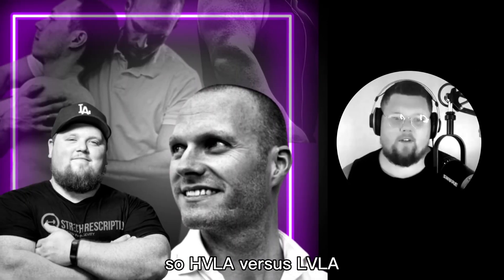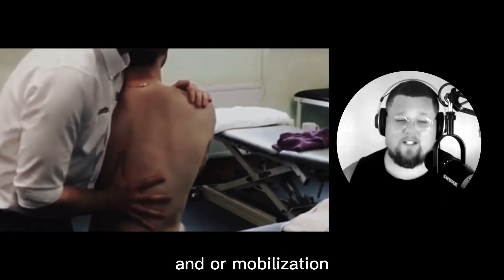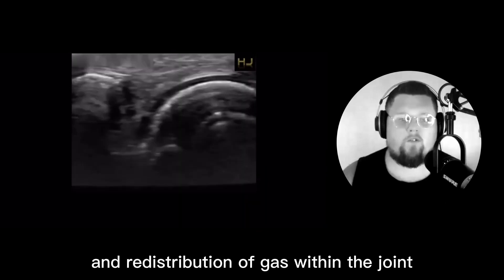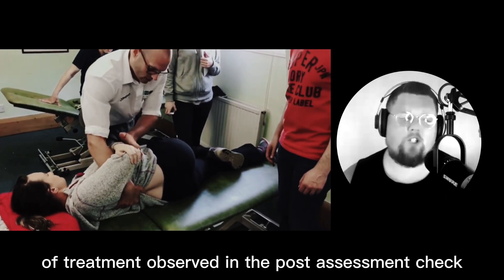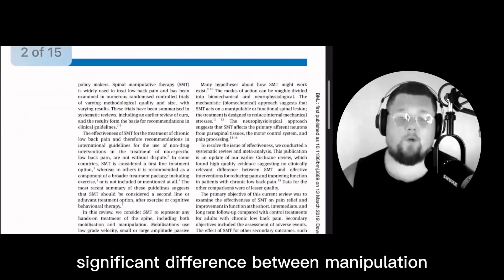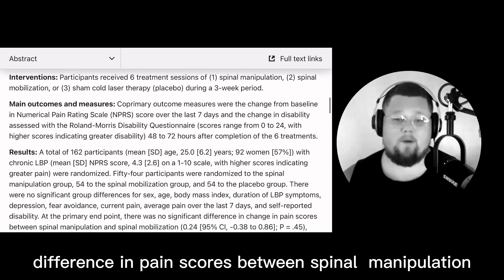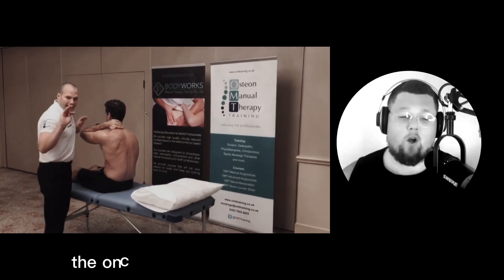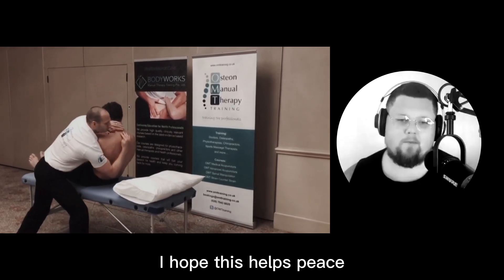HVLA (Spinal Manipulation) vs LVLA (Mobilisation/Joint Articulation) Williams & Giles, 2023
By Williams & Giles, 2023.

Many glamorize and prioritize the cavitation aspect of spinal manipulation, treating it as a key hallmark of what makes a “great” adjustment or spinal correction. Although hearing that “crack” and the process of tribonucleation and the disruption of synovial fluid almost always “feels” good, how important is it?
Research now shows that the majority of physiological changes elicited by spinal manipulation (HVLA) are mostly, if not all mediated through histological, musculoskeletal, and neurological changes,  and not by “clicking or pushing bones back in place” - a common and outdated misconception. The literature now supports that these same changes can be elicited by spinal articulation, mobilization, or LVLA techniques. Some fractions of the medical community have now begun to challenge the notion that a “good” manipulation requires cavitation - and rather suggest clinicians focus on proper pre-assessments, appropriate interventions, fantastic technique (finesse over force), and post-assessment changes. This raises the question, are these neurophysiological changes dependent on the “cavitation”? What are the post-intervention differences in a clinical setting?